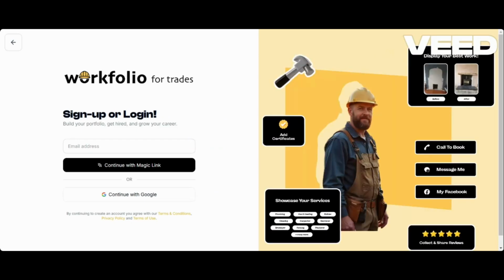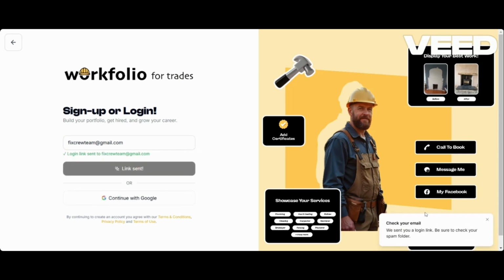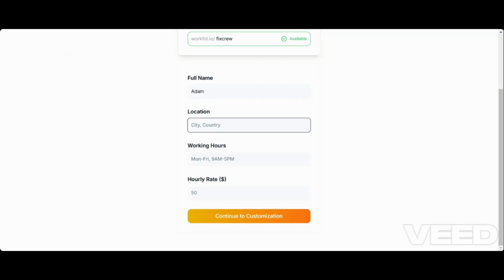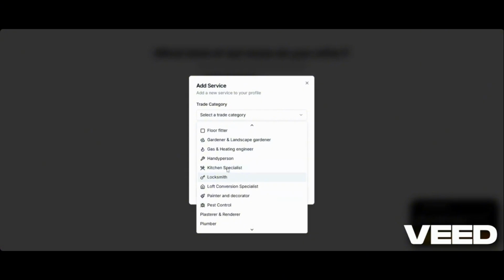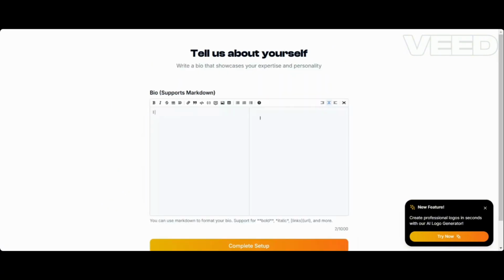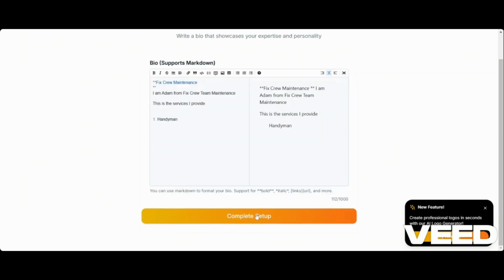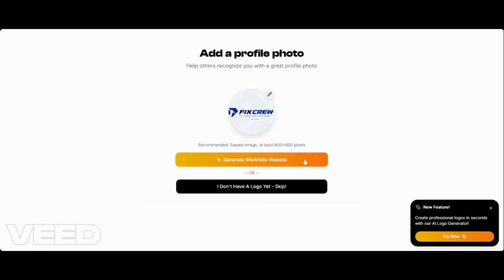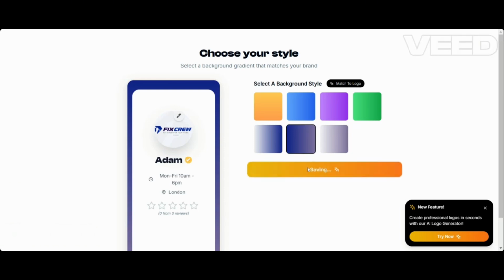Build Your FREE Trades Workfolio in Just 3 Minutes! | The Ultimate Step-by-Step Guide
Want to showcase your skills and attract more clients?

🚀 In this quick 3-minute guide, we’ll show you exactly how to set up your Workfolio for free!

Whether you're a plumber, carpenter, electrician, or any trades professional, a professional Workfolio can help you stand out and grow your business.

✅ Step-by-step walkthrough
✅ 100% free to start
✅ Perfect for tradespeople looking to showcase their work

Don’t miss this simple way to level up your online presence and win more jobs. Watch now and get started on your Workfolio today!